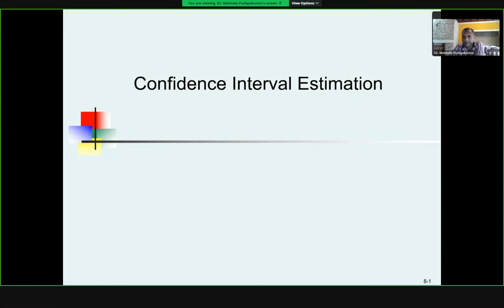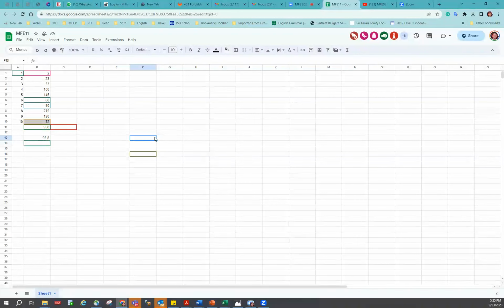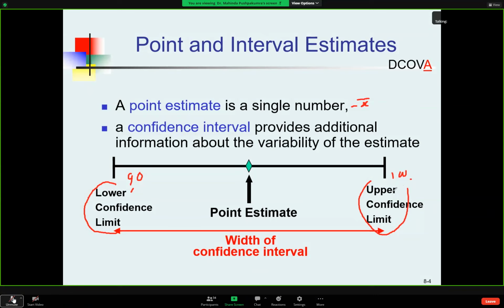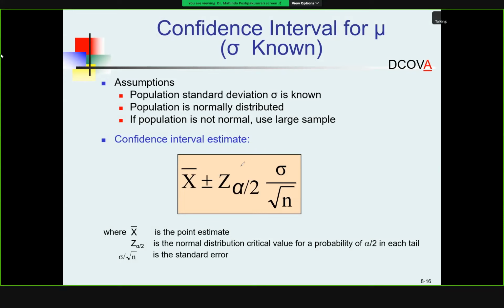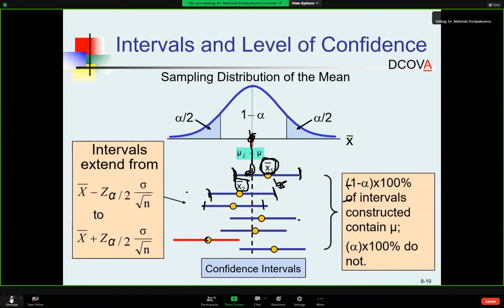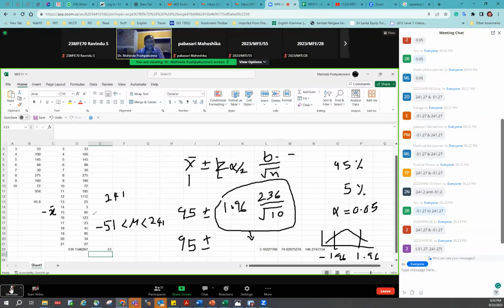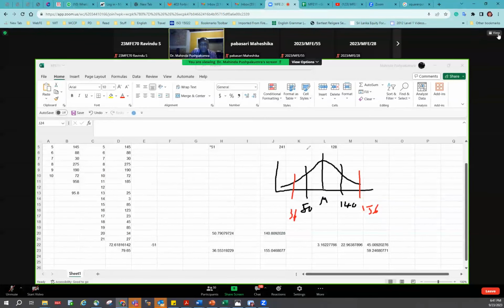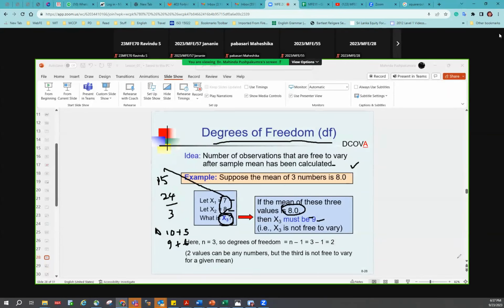MFE11 Stat 23 Sep 2023